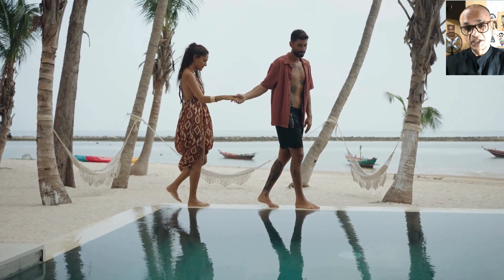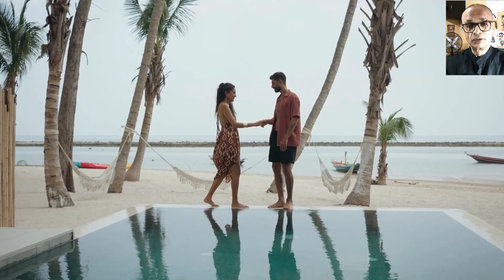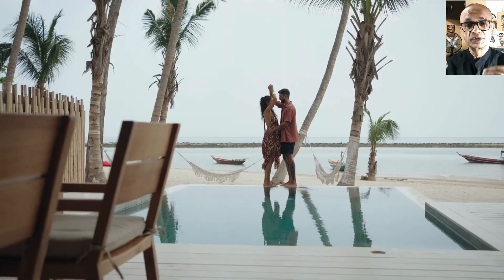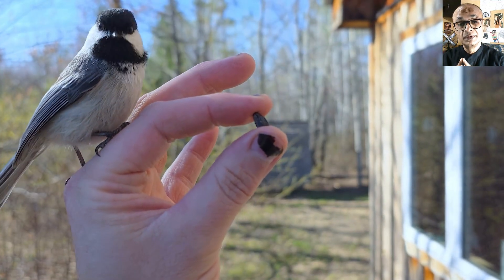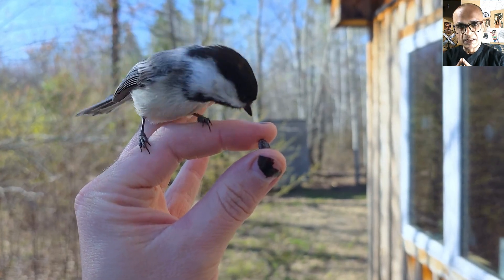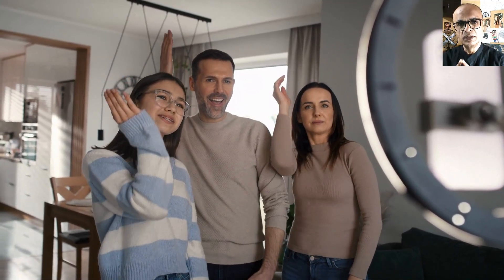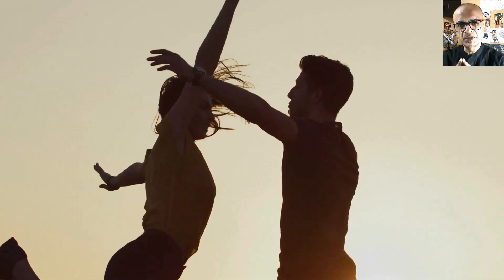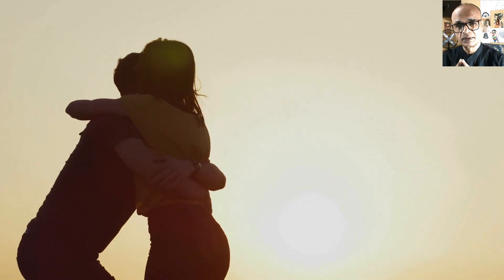How Love Robots Participate in Physical Acts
In this video I have discussed Microcontrollers (MCUs), which are the unsung heroes of humanoid robotics, acting as a distributed nervous system that handles low-level, real-time operations.
A robot will have numerous MCUs, each dedicated to a specific function. For example, an MCU in a robotic arm receives high-level commands, such as "move hand to position X," from a central computer.
It then translates this command into the precise, timed electrical signals needed to orchestrate the various servo motors within that limb, ensuring smooth and accurate movement.